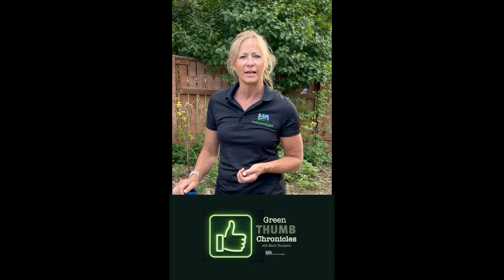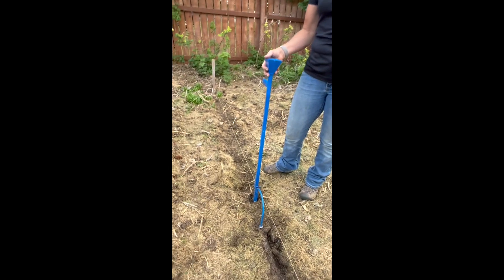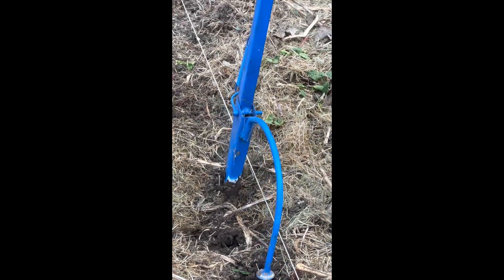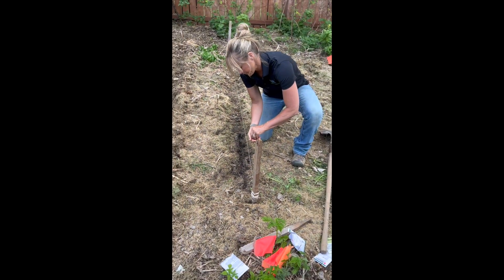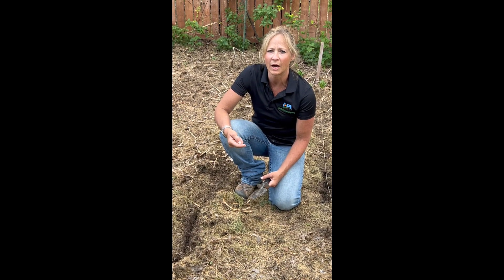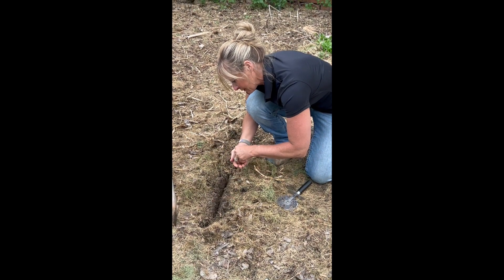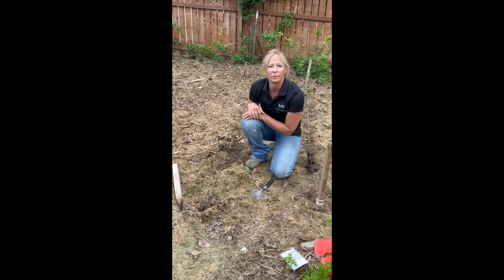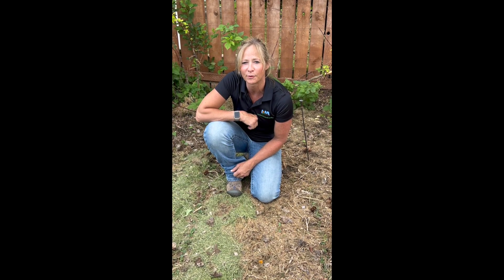Green Thumb Chronicles: Do not disturb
In this episode of Green Thumb Chronicles, Understanding Ag's Marni Thompson introduces us to the key soil health principle, "Do Not Disturb."